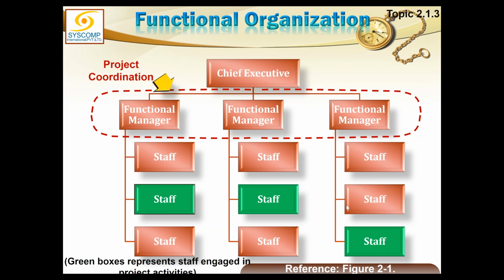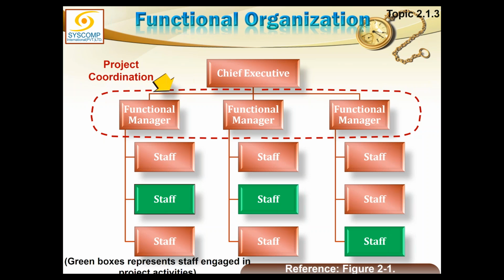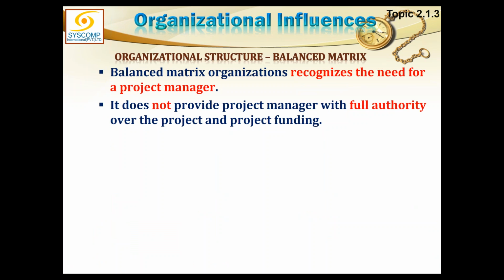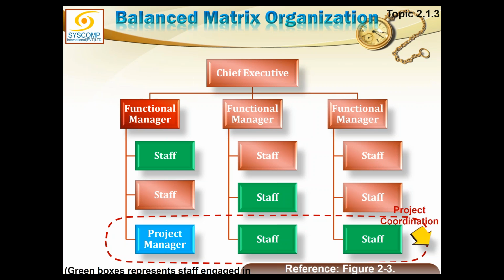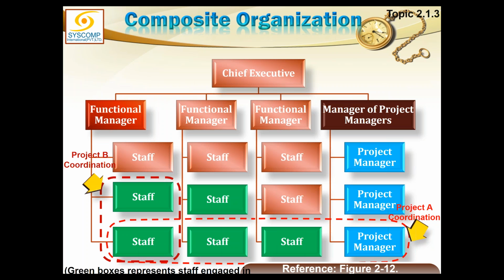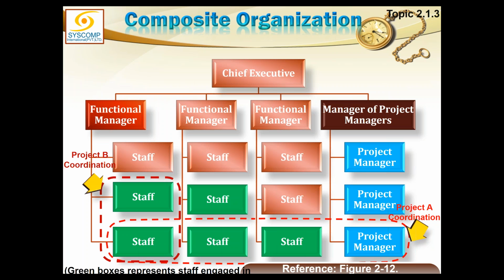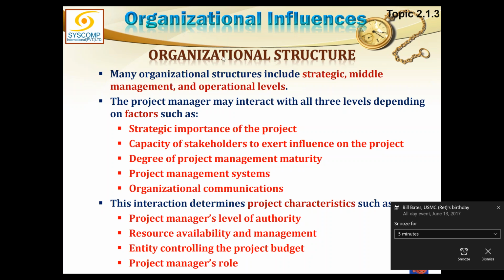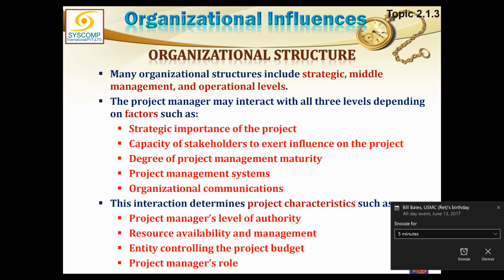2017 06 12 23 19 LIVE ONLINE PMP Exam Prep Course RAMZAN PACKAGE 29 May 22 Jun 2017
12th Day of Online PMP Exam Prep Course conducted on 12 June 2017 at GoToTraining by Suhail Iqbal of SysComp International (Pvt.) Ltd.